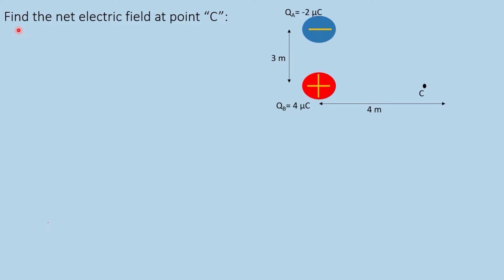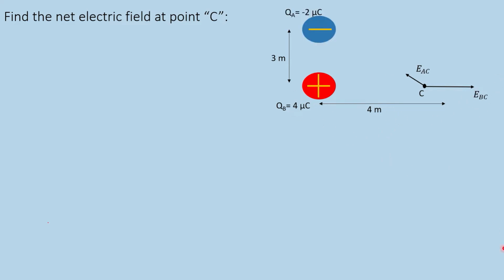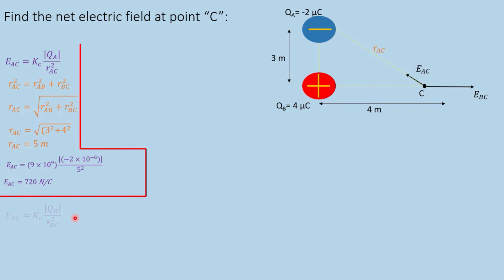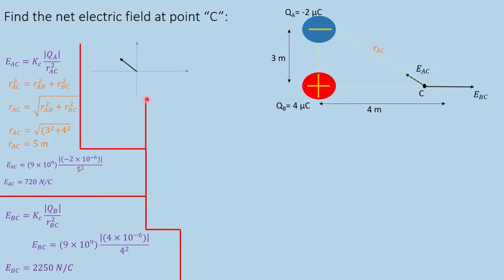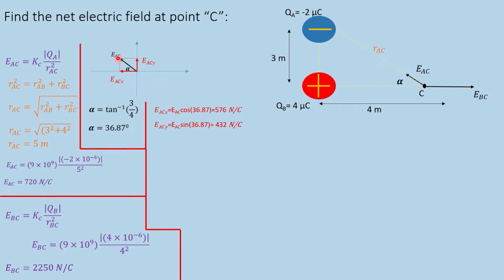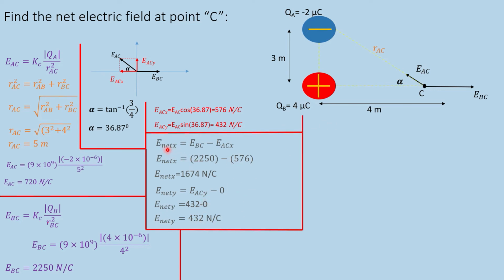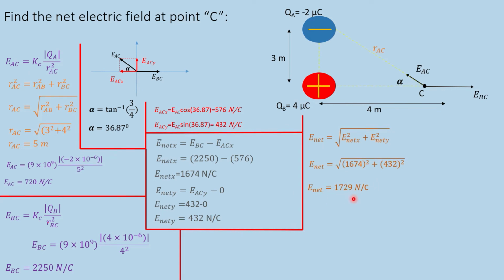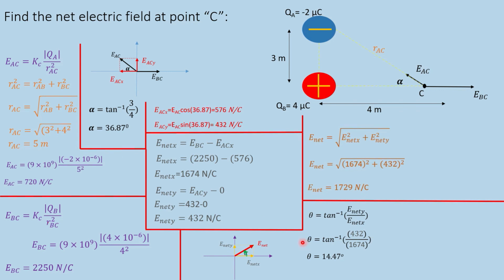Superposition of Electric Fields in Two Dimensions - At An Angle